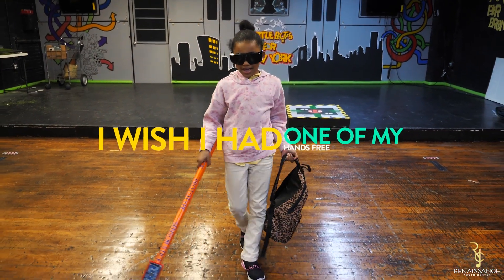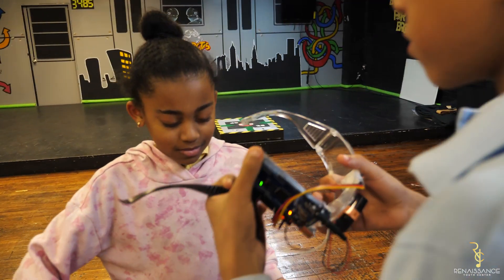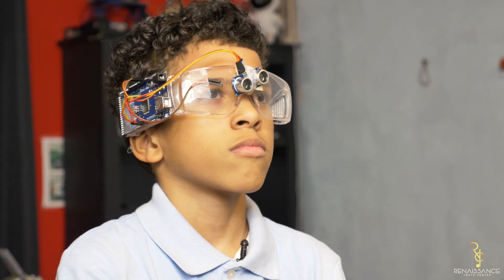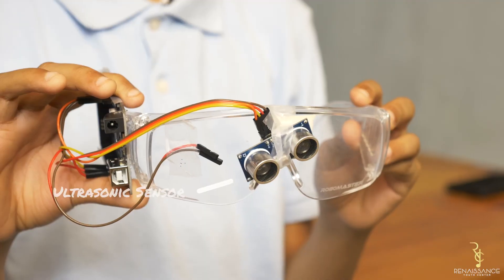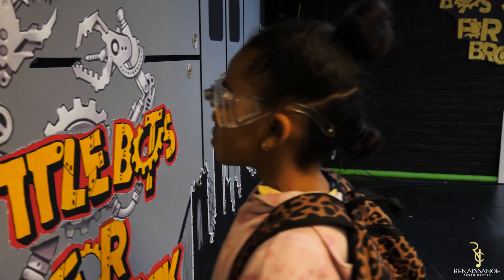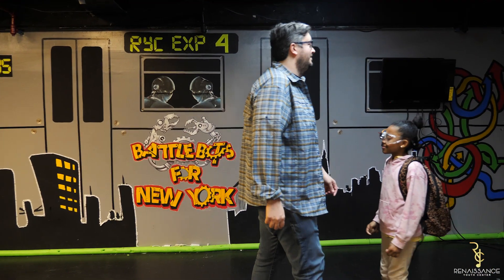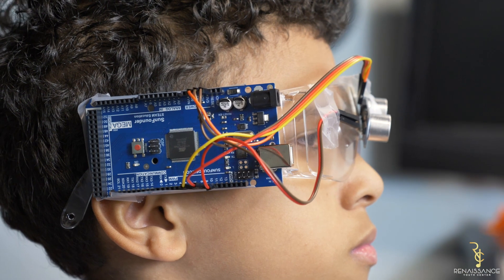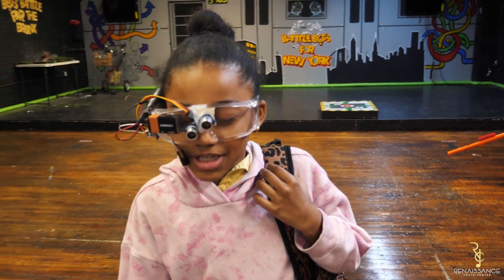Codebotics students from the Renaissance Youth Center create Smart Glasses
Codebotics students from the Renaissance Youth Center create Smart Glasses for the visually-impaired, using an Arduino Mega and Ultrasonic sensors.